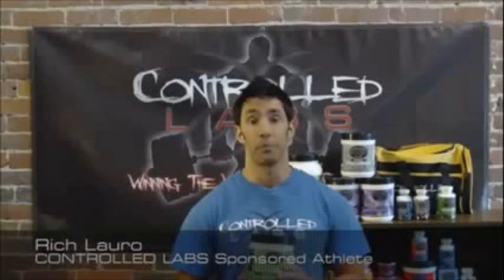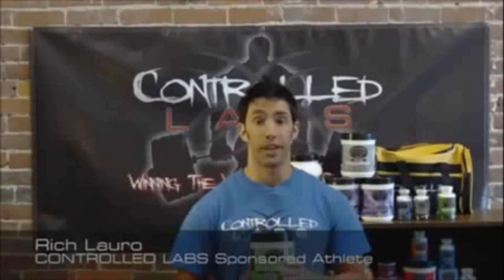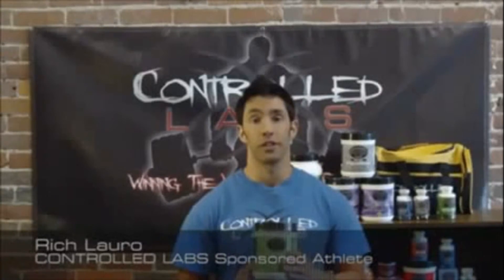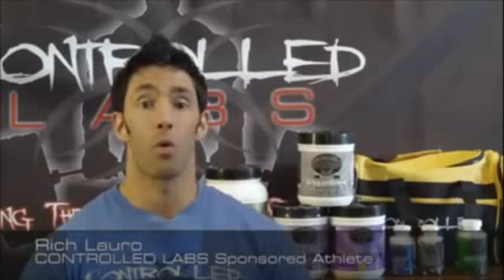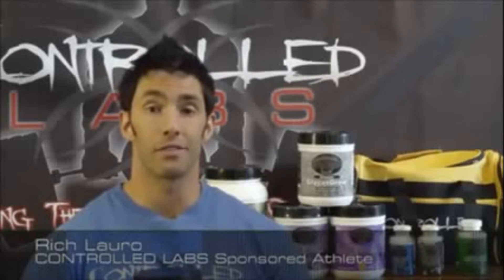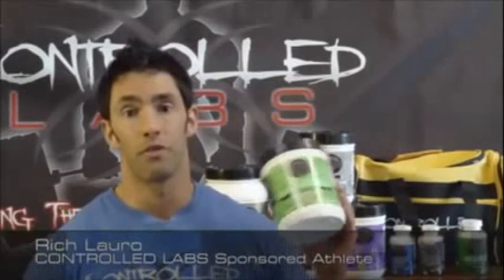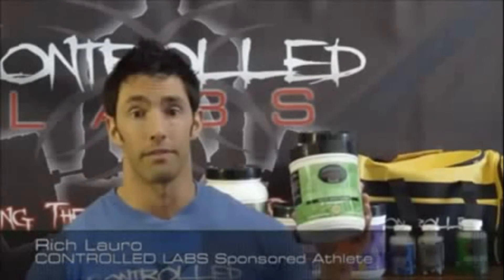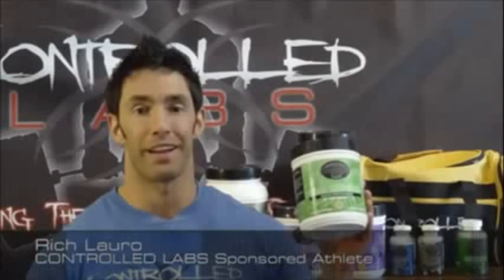Controlled Labs Green Magnitude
We have responded to customer demand and the result: Green MAGnitude...Creatine with ATTITUDE !! If you want to increase your stamina in the gym and gain size and strength, Controlled Labs Green MAGnitude is the right choice for you. If you want similar results in convenient capsule form, we recommend Green Bulge. Either way, you are getting a full dose of patented Magnesium Creatine Chelate that has been clinically proven to increase strength.

Controlled Labs Green MAGnitude is the most advanced powder creatine matrix ever to reach the market and one of the first creatine products on the market to combine Magnesium Creatine Chelate (a patented form of creatine), with Dicreatine Malate (creatine bound with Malic Acid) to deliver synergistic benefits you can actually FEEL working during your workout.

Magnesium Creatine Chelate and Dicreatine Malate are important during both anaerobic and aerobic workouts and are involved in the efficient production and utilization of ATP. This KEY COMBINATION also has oxygen-sparing effects and helps optimize mitochondrial function to directly and indirectly "boost energy" during your workout or cardio session. As a bonus, when combined with Betaine Anhydrous, this potent combination may also help neutralize lactic acid build-up indirectly, and signal the body to use oxygen to burn fat as fuel.

Taurine, Betaine Anhydrous, and Tyrosine have a wide variety of physiological and metabolic functions and were added to Green MAGnitude for potent volumizing, antioxidant, ergogenic, and cognitive benefits.